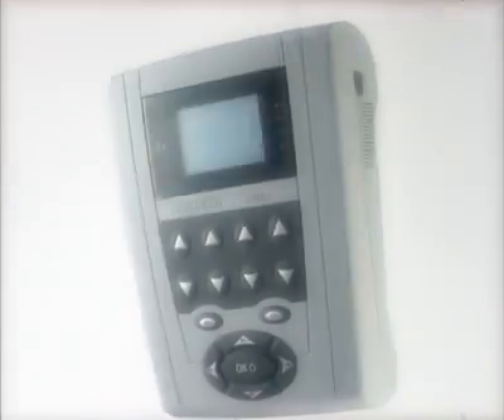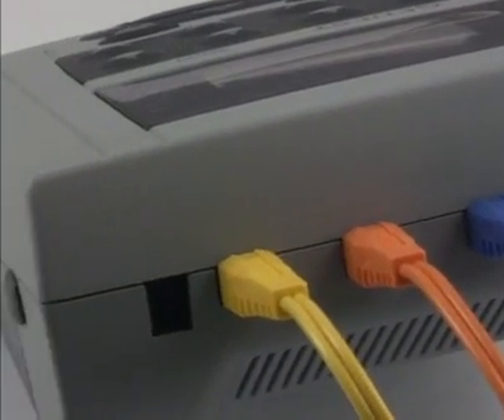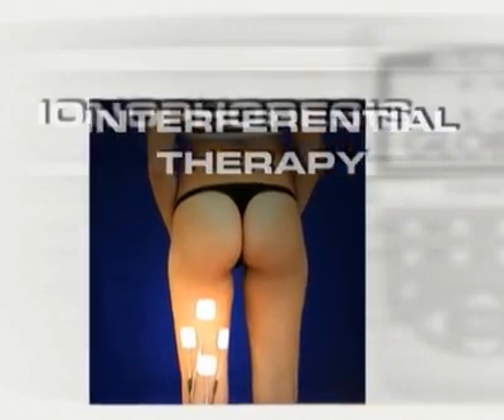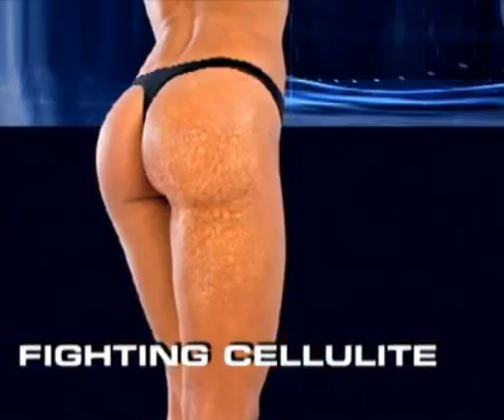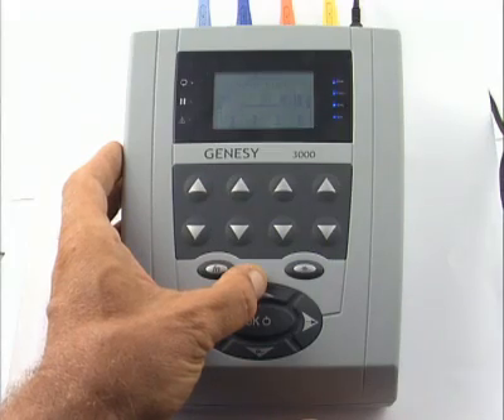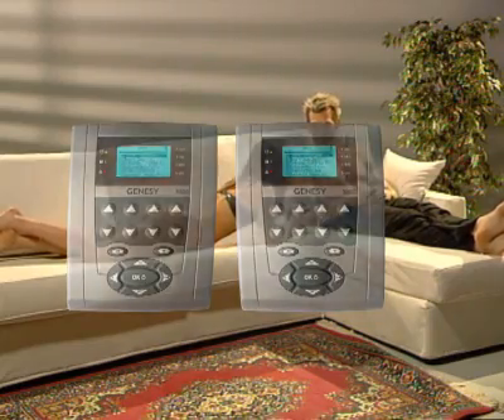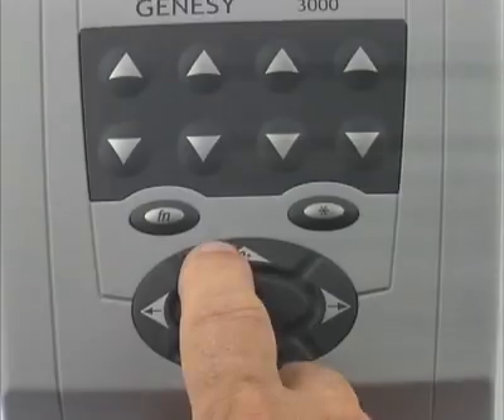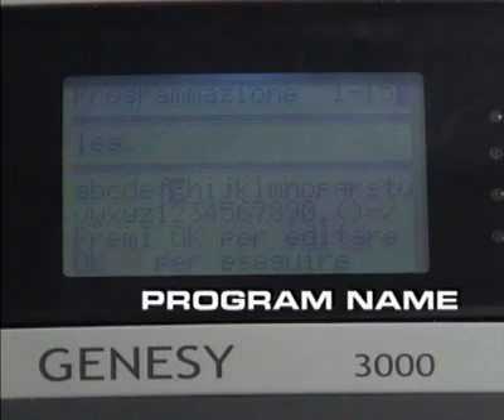Globus Genesy 3000 - Professional electrostimulator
The Genesy 3000 is the star of the new Globus professional range, encompassing the very best that Globus has developed in technology and function over recent years.
This second-generation professional electrical stimulator was developed after the successful completion of a new hardware and software project to implement its potential uses in the medical, rehabilitation and physiotherapy fields.
The unit is larger than the previous model and has an ergonomic design. It runs on the power supply or a battery, and be used as a fixed station or as a portable unit.
The Genesy 3000 is the most fully equipped stimulator for treating pain, encouraging skin healing and treating neuromuscular dysfunctions.
The System was designed to enable a more effective and faster return to sports for athletes who have suffered injuries, at the same time reducing the chances of new injuries. The programmes were studied expressly both to solve the post-traumatic acute stage and to recover athletes who have had reconstructive surgery.
This machine also incorporates specific programmes for preparing athletes for top sports disciplines.
A complete range of mainly aesthetic treatments for the body makes the unit an all-round package.

8 DIFFERENT TYPES OF CURRENT
The Genesy 3000 stands out in particular for providing all major medical-type currents:
EMS (Electro Muscle Stimulation)
TENS (Trans Cutaneus Nerve Stimulation)
MENS (Micro Current Stimulation)
Kotz with sinusoidal wave
Interference current
Triangular and Trapezoidal wave for Denervated muscles
Direct current for Ionophoresis

9 AREAS OF APPLICATION
Functional rehabilitation (EMS and MENS),
Pain therapy (TENS and MENS),
Analgesic Endorphin Therapy (TENS and MENS),
Diagnostics and Treatment of Paralysis of Denervated muscle
Rehabilitation treatments (Kotz and Interference)
In -depth Pharmacological Treatment (Ionophoresis)
High-level Sports Training (EMS)
Fitness preparation (EMS)
Aesthetic Treatments (EMS, MENS).
The most advanced technology is used to permit straight-forward, safe use of stimulators in every therapy situation.

TECHNICAL CHARACTERISTICS
Channels: 4 independent CHANNELS (8 electrodes)
Frequency: 0.3 -150 Hz
Power: 120 mA per channel
Pulse width: 45  450 µs
Wave form: Square two-phase symmetrical compensated
Supply: 18V  3.3A Supply
Battery: 12 V, 2000 mAh
Compliance: Complies with ISO 9001, EN
46001 standards for electromedical products. MDD certified
(Medical Device Directive)

PROVIDED:
1 Bag
1 Stimulator
4 electrode connection cables
1 plug-in battery charger.
4 self-adhesive Electrodes 50 x 50
4 self-adhesive Electrodes 50 x 90
1 operations manual for the stimulator